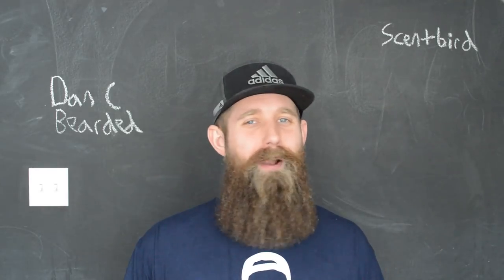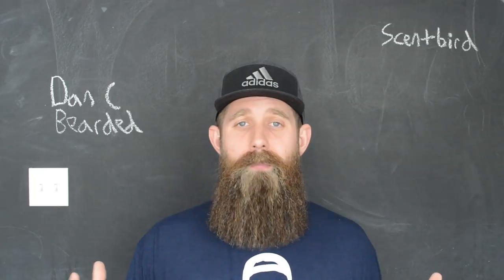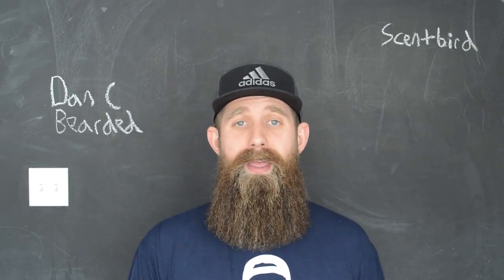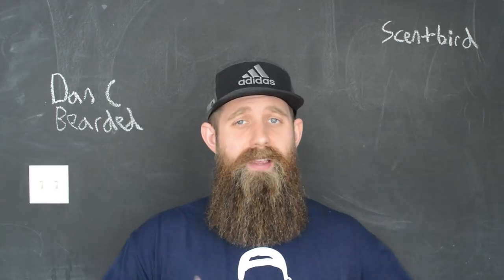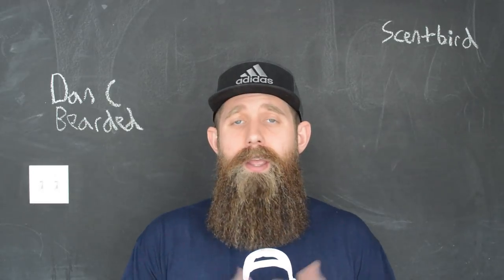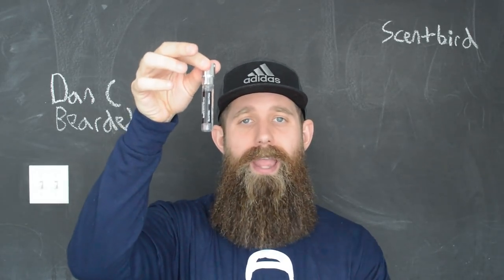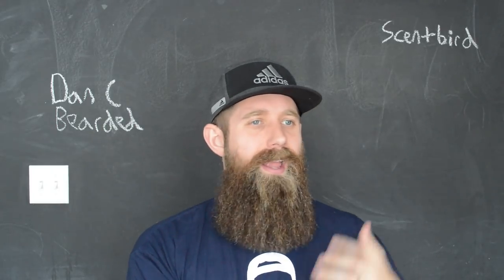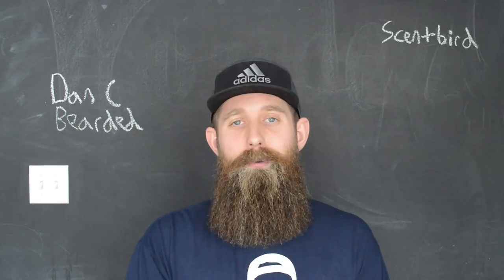Best Men's Colognes 2018! Scentbird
Yes colognes, no not cologne scented beard products... actual cologne!